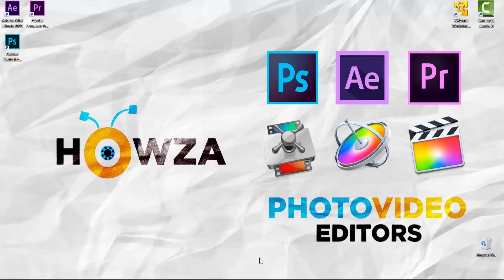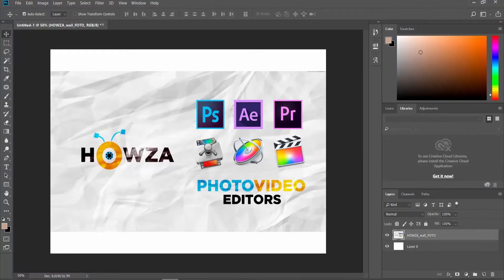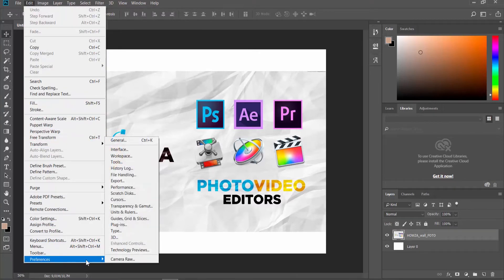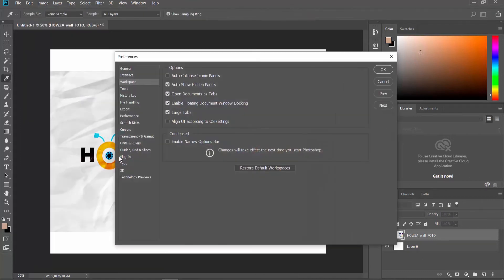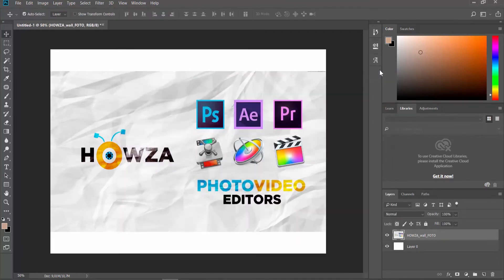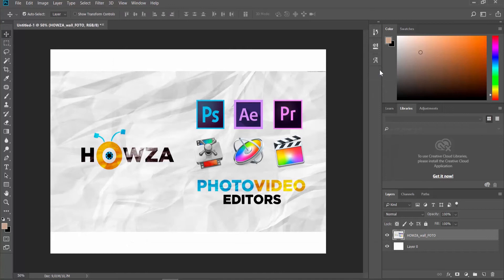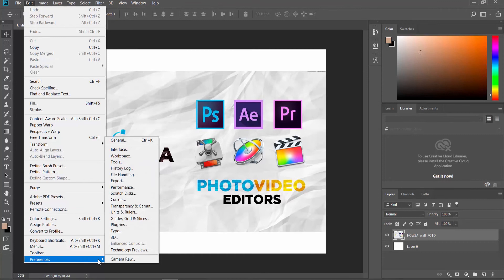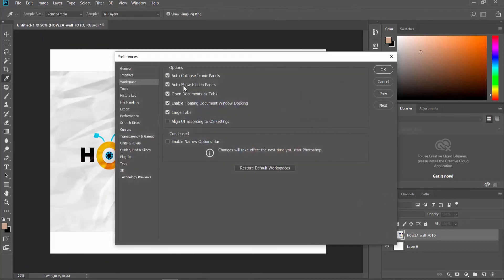How to Disable or Enable Auto Collapse Iconic Panels in Photoshop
In today's tutorial, we will teach you how to disable or enable auto-collapse iconic panels.
Click on Edit at the top menu bar and select ‘Preferences - Workspace’ from the list. Check Auto-Collapse Iconic Panels. Click ‘Ok’. This will enable it.
If you want to disable the option click on Edit at the top menu bar. Select ‘Preferences - Workspace’ from the list. Uncheck Auto-Collapse Iconic Panels. Click ‘Ok’.